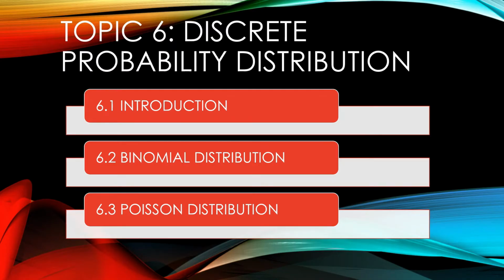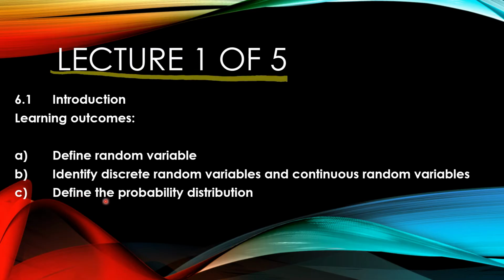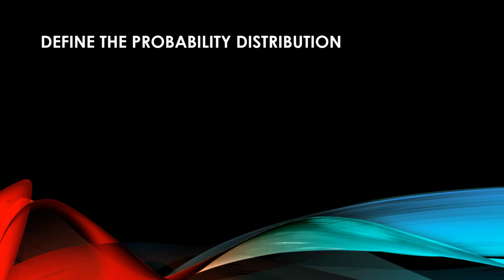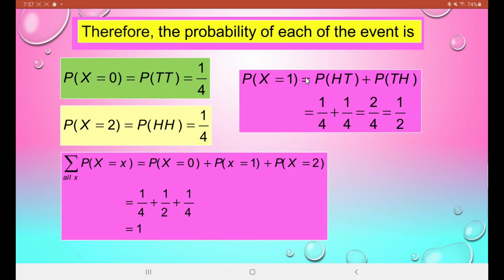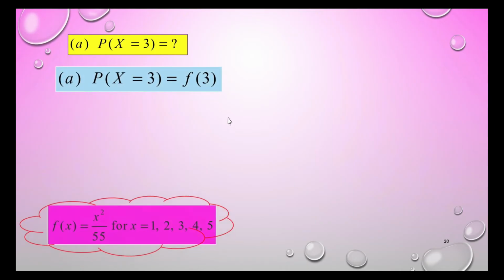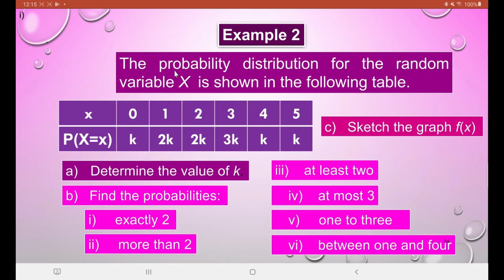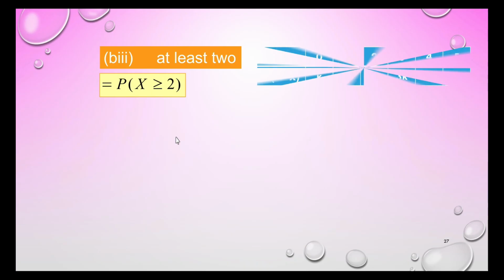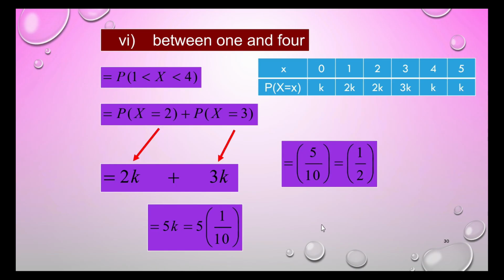AM025 TOPIC 6 (LECTURE 1 OF 5)